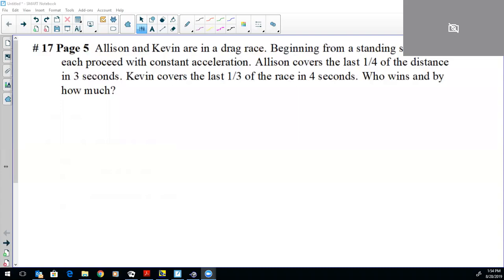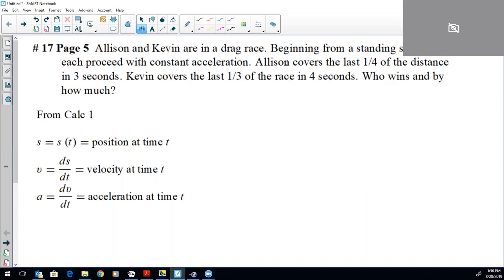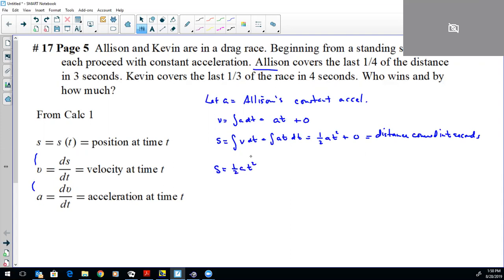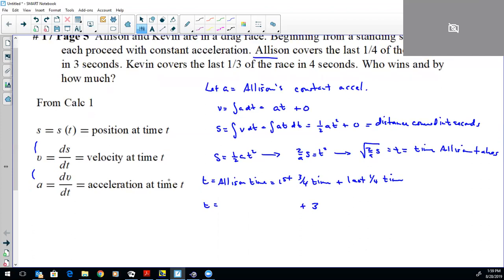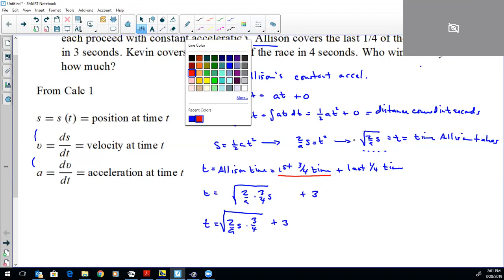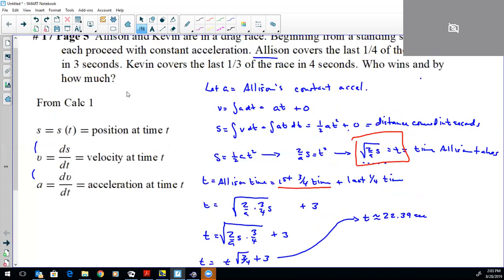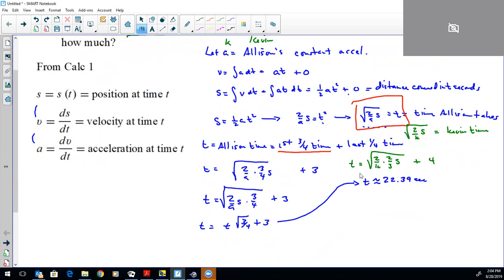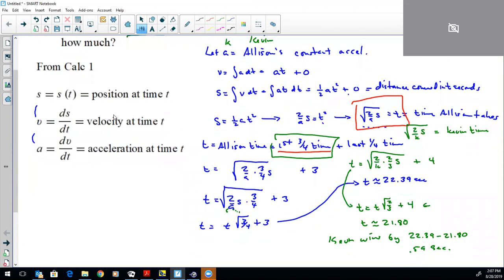17 page 5